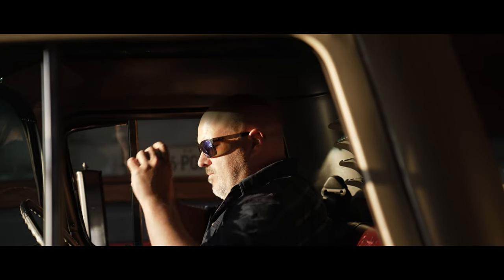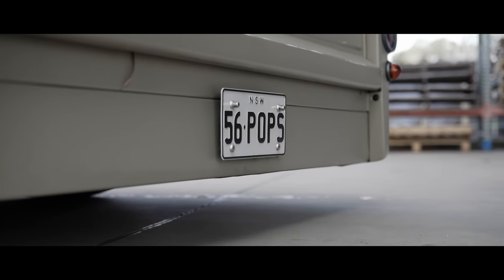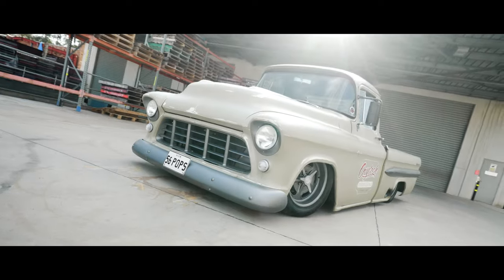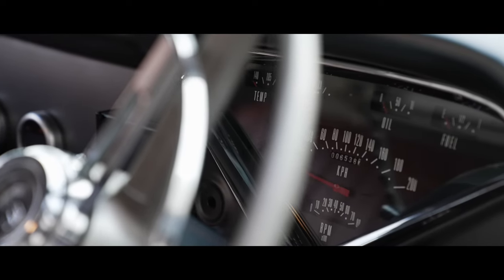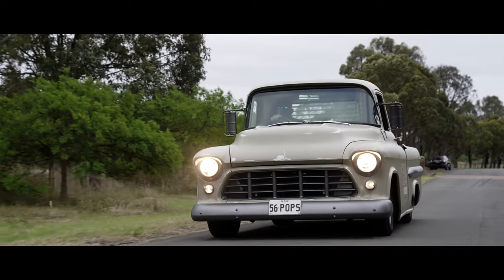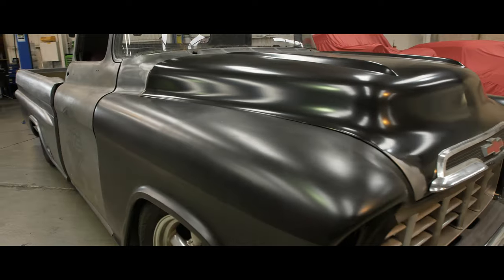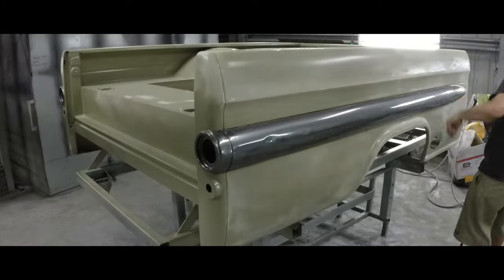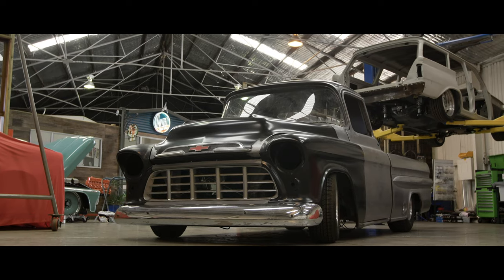We powder-coated our Chevy!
To showcase the huge range of Oxyplast colours and textures we decided to powder-coat our 1956 Chevrolet 3100 pick-up truck! In this film by OnsightTV Scotty takes us through how he and a few of our close mates built this awesome, supercharged, air-bagged street machine.